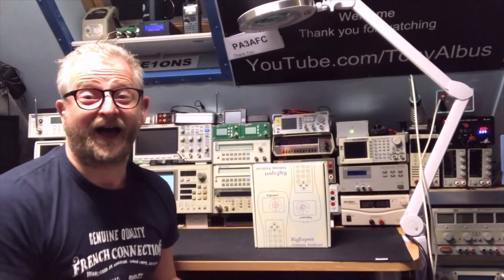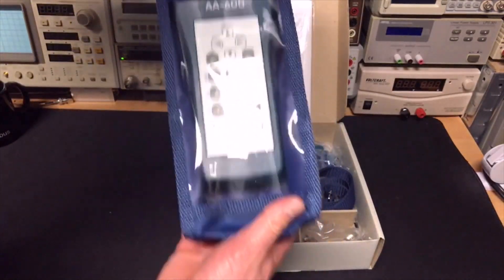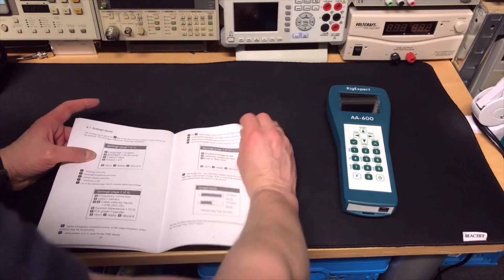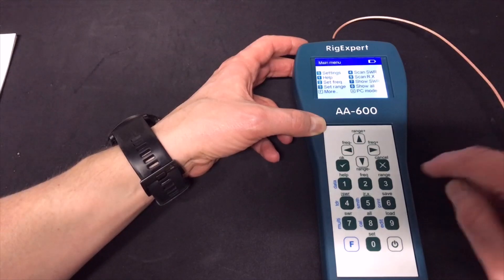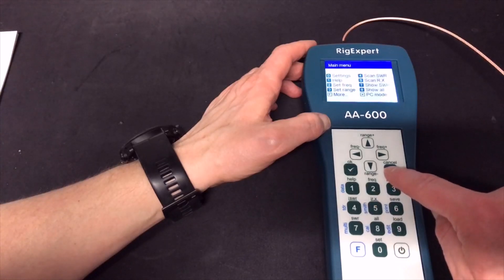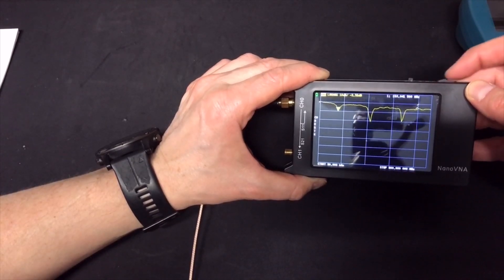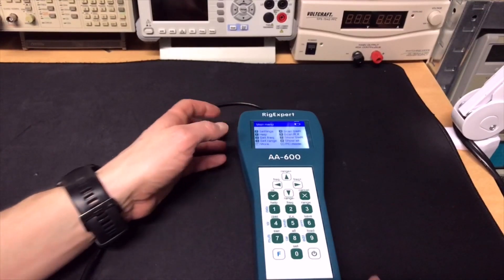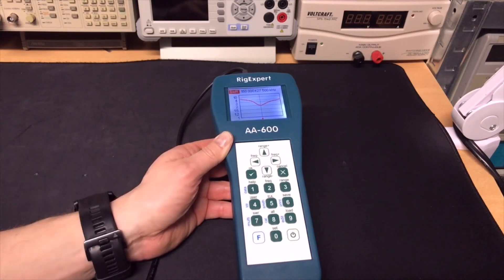#145 RigExpert AA-600 - Hands-On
Borrowed from my Uncle George PA3AFC